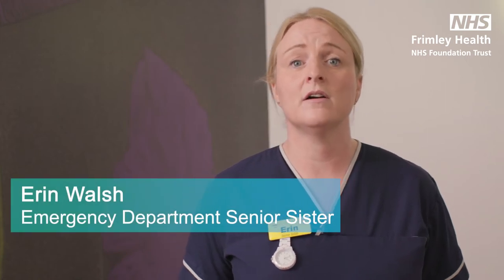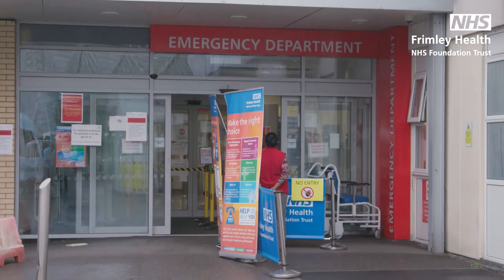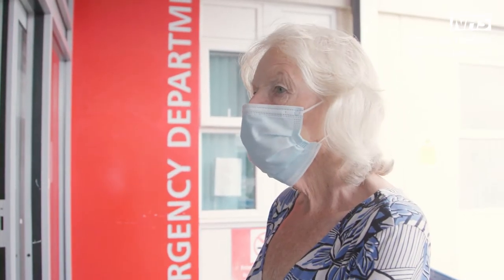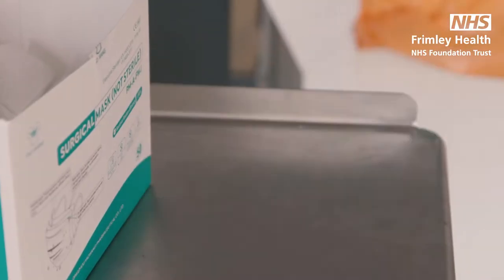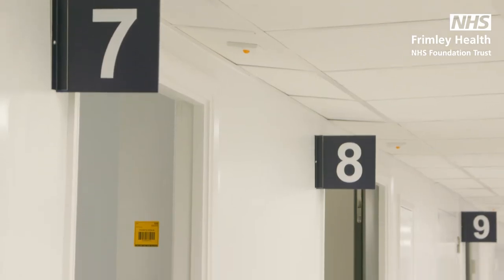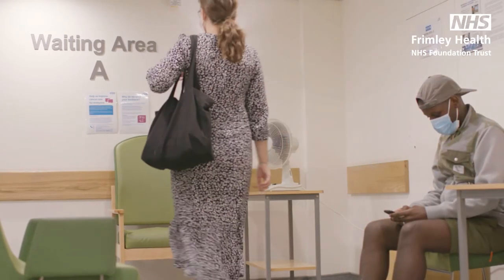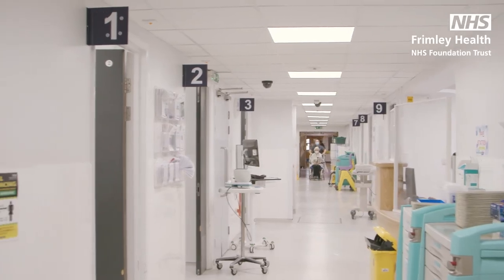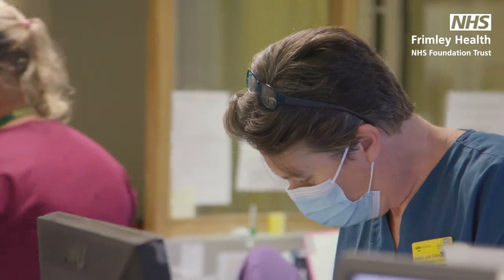Know where to go - Visiting Frimley Park A&E